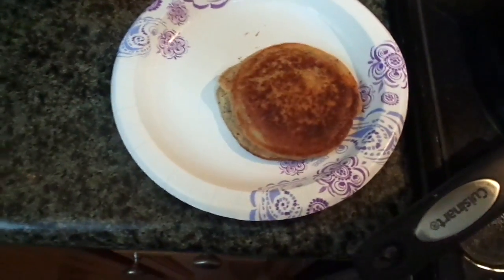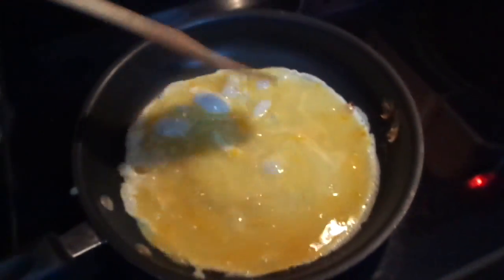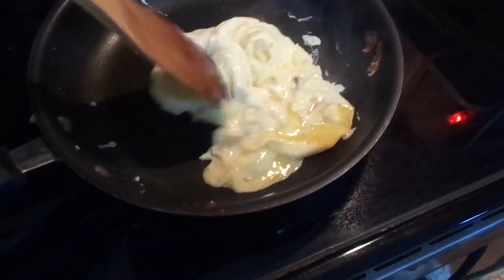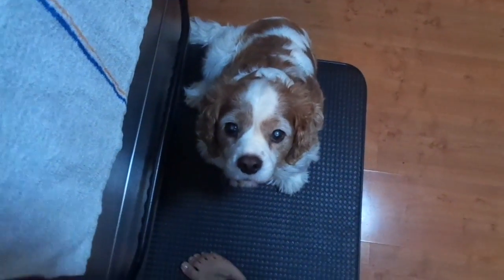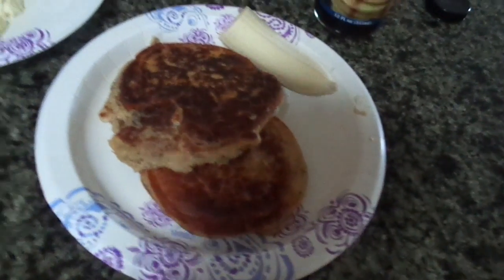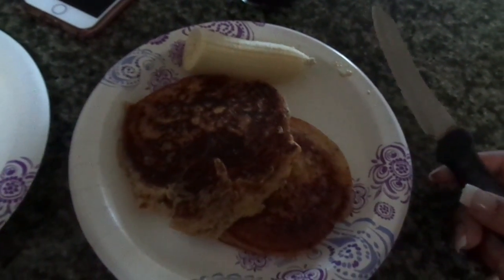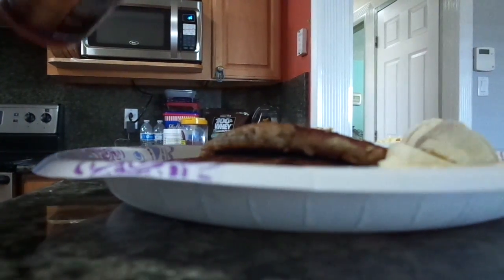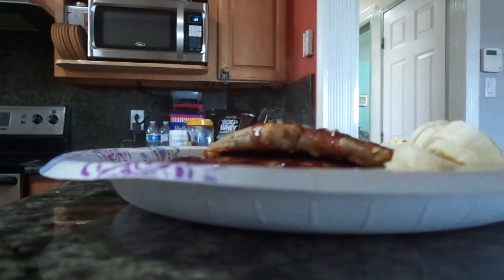Breakfast time/Workout/ PT Session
slowly but surely coming back!